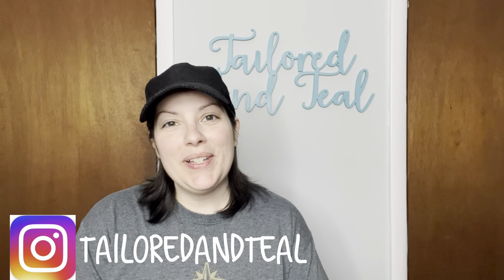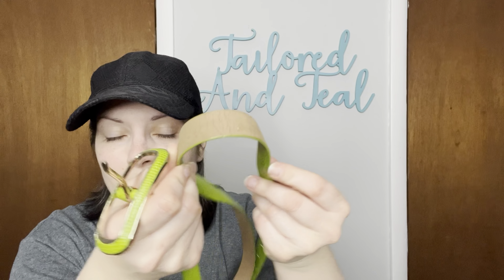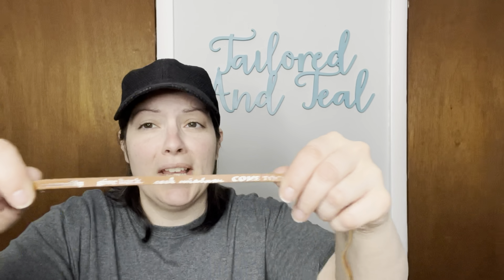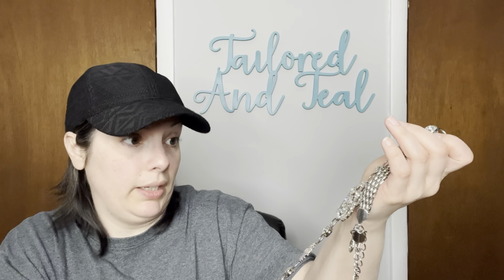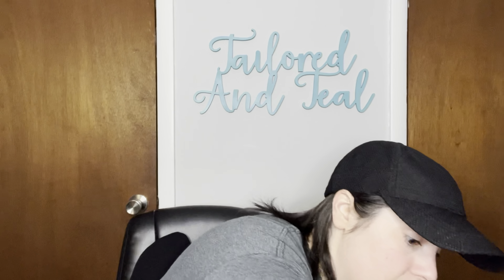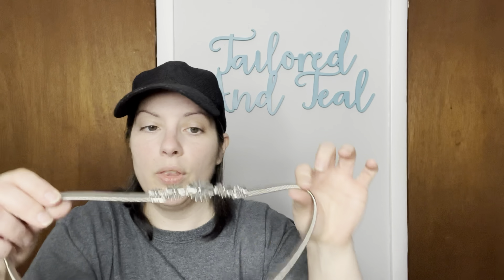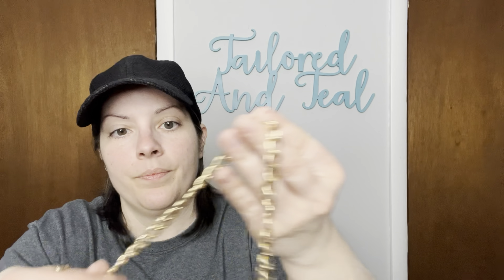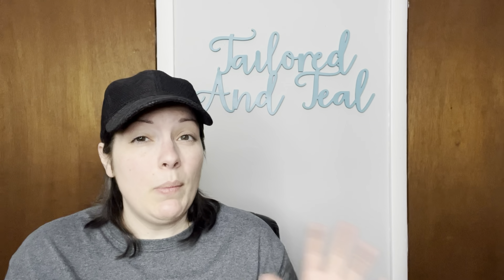Unboxing Video: Over 9 Pounds of Fashion Metal and Chain Belts from Shopgoodwill.com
Thank you for watching unboxing video where I unbox over 9 pounds of fashion belts (mostly metal/chain belts) and overall I was super happy with the box that I purchased from Shopgoodwill.com.

My WHATNOT link where you get $10 free money for signing up!

My Ebay Store:

AMAZON LINKS TO PRODUCTS THAT I USE:
Presidium Gem Tester
Double Rail Clothing Rack
Tide Rescue Spray
Ring Light
Dr Marten's Wonder Balsam
Dymo Label Printer 4XL
Soft Bristle Laundry Brush
Clear Polybags 10X13 inches
Scotch Brite Lint Roller Refills
Amodex Ink and Stain Remover
Duck EZ Packing Tape Refills
Blue Coral Upholstery Cleaner
Duck Brand Bubble Wrap
Jewelry Cleaning Cloths
Fragile Stickers
Duck Brand Packing Paper
Accutek Scale
Zero Odor Eliminator Spray
Clear Poly Bags 4x6, 5x7, 6x9, 8x10
Iphone Tripod Stand
Angelus Cleaner for Shoes
Magic Erasers for shoes
Disinfecting Wipes
Box Cutter
Inspired Mailers 10X13
Inspired Mailers Lightweight 6x9
Lemon Poly Mailers